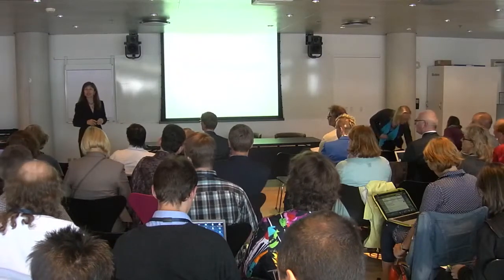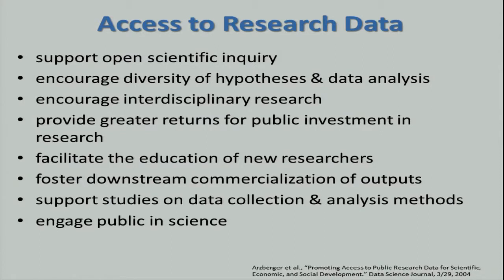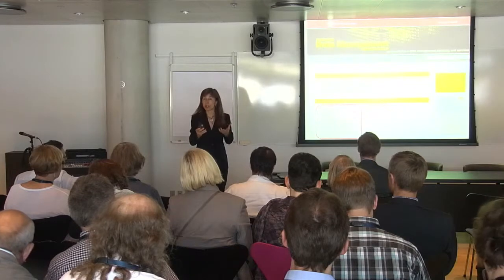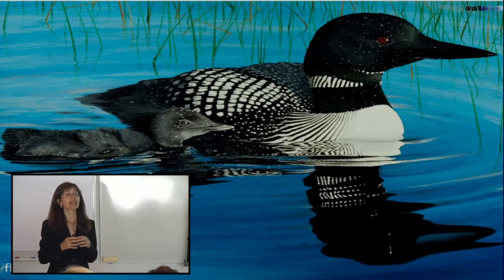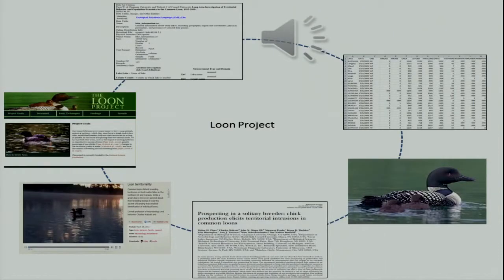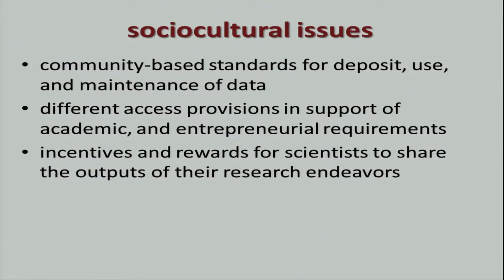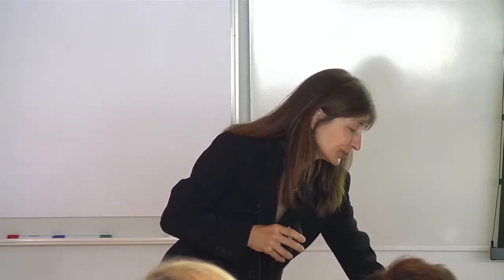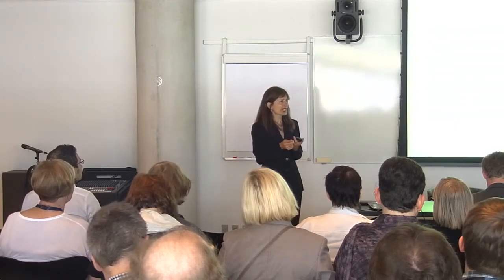“The research data landscape– an overview” Oya Rieger, Cornell University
OpenAIRE presents an OpenAIREplus workshop in conjunction with The Nordbib Conference 2012 Copenhagen - “Linking Open Access publications to data – policy development and implementation” (June 11, 2012)